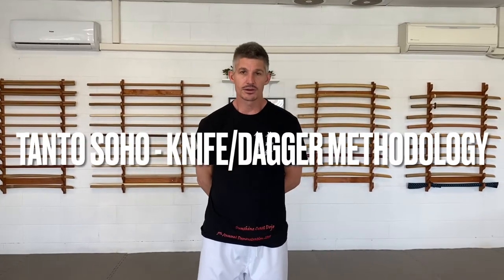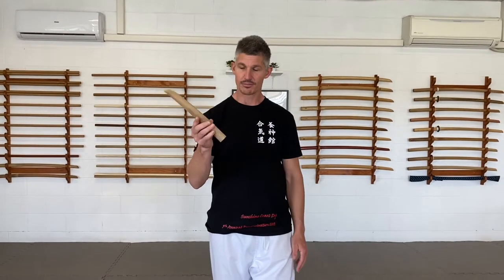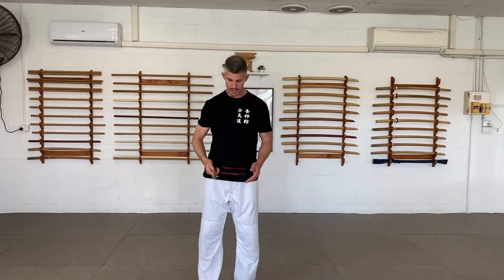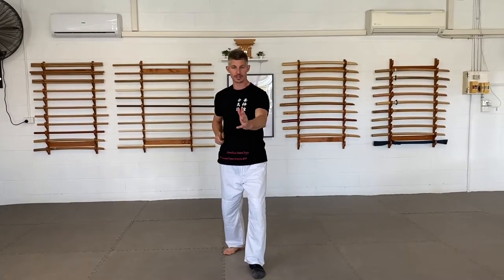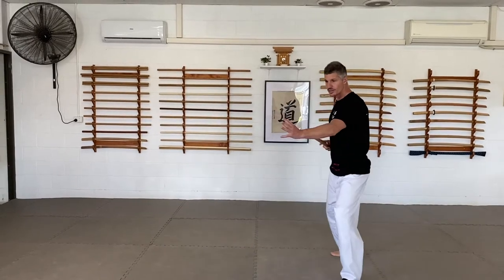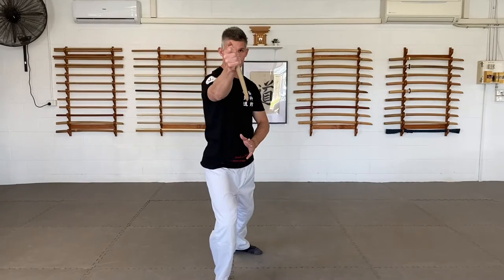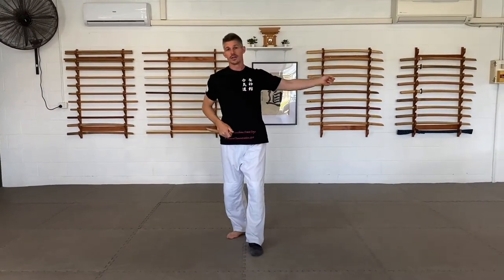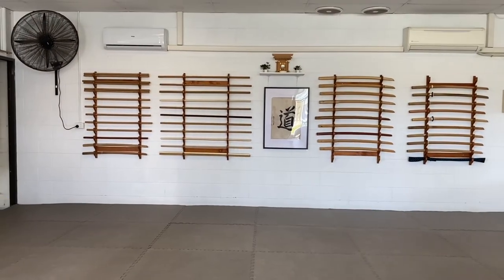Tanto Soho - knife/dagger methodology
This is am Ike/dagger series to train solo (tandoku dosa), yet it does have a partnered (sotai dosa) version, but included in this video. The dagger is the close combat weapon of choice by samurai after using the spear and/or loosing their sword. The Yoshinkan series of knife/dagger techniques covers the many ways a knife/dagger can be wielded. And, from my experience in many butcher shops using knives over many years and experiencing knife fights, proficiency in these techniques coupled with Yoshinkan Aikido timing and evasion are sufficient to equip oneself ‘in times of need’. Enjoy the movement!